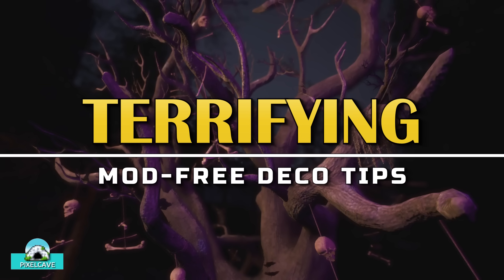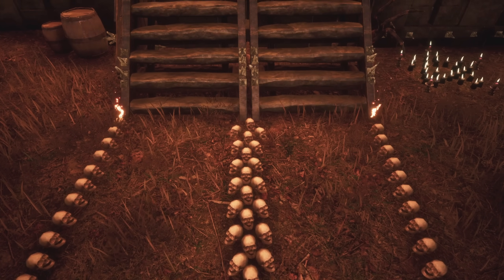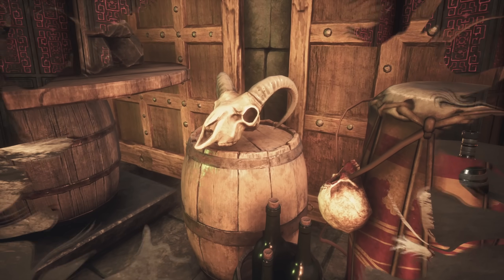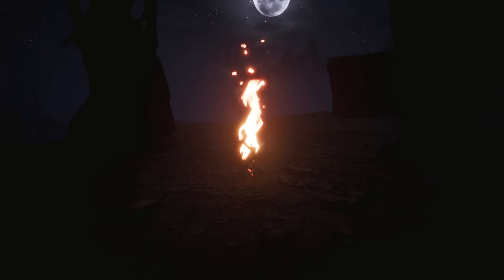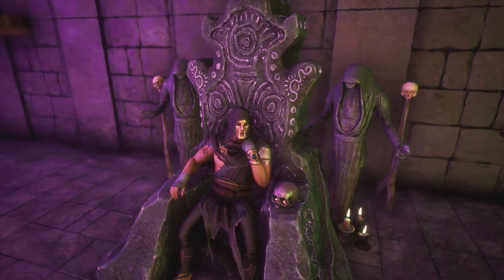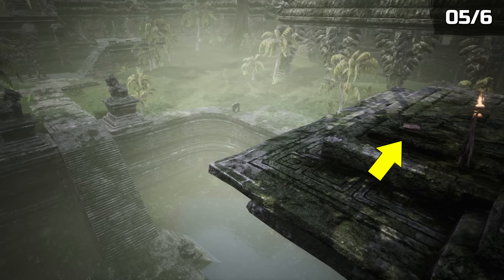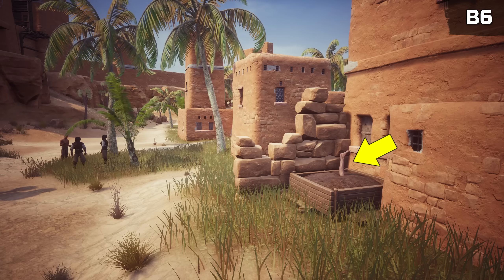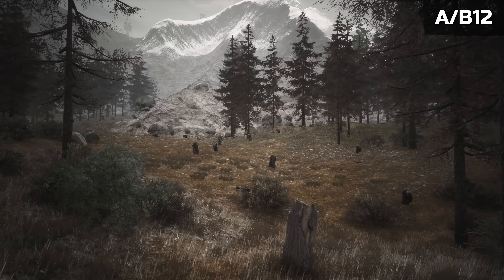Easy DECO TIPS for Haunted Builds & Dungeons – NO MODS, Beginner Guide | Conan Exiles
Easy Deco Tips for Conan Exiles – no Mods or Bazaar items required. Need inspiration for your Sorcerer Lair or Ghostly Dwelling? Our Beginner friendly guide shows you the perfect items to incorporate in your Haunted Builds and Dungeons.

💀 Why not participate in the Yogtober Building Contest? (Submissions accepted until November 10, 2024)

conan-240293d